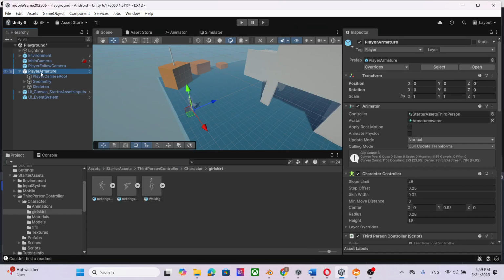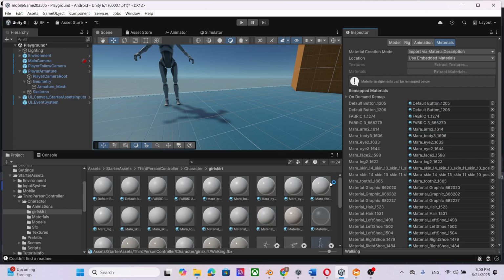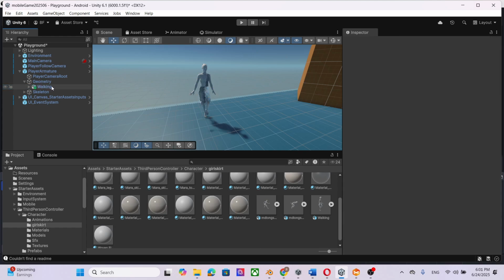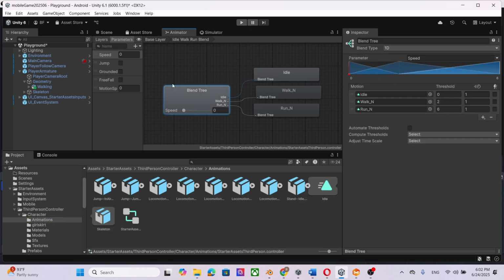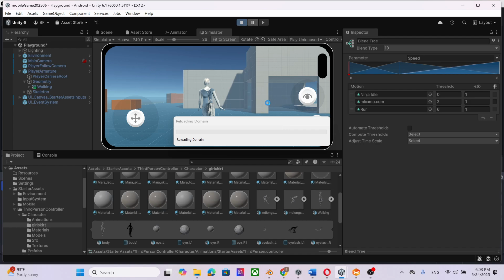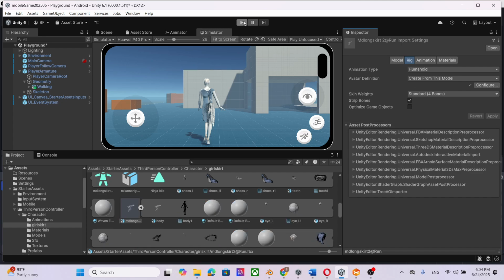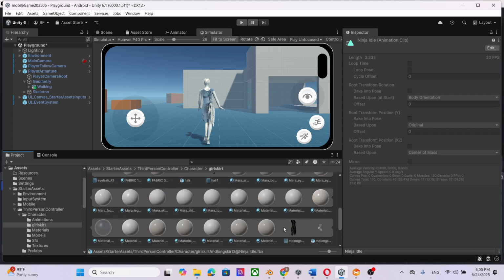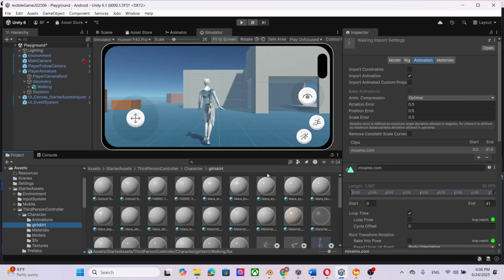replace your own character using third person template